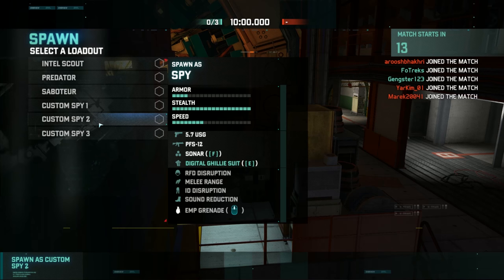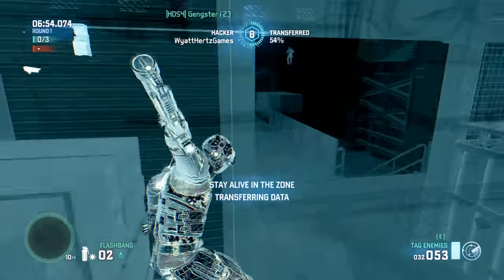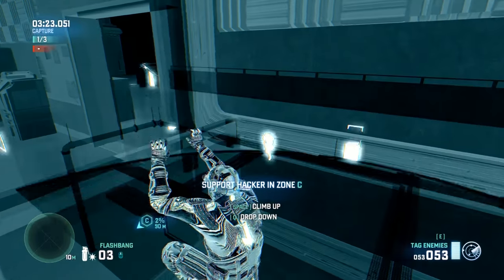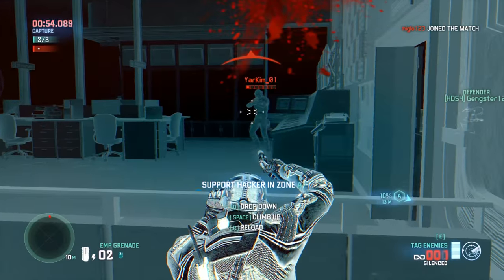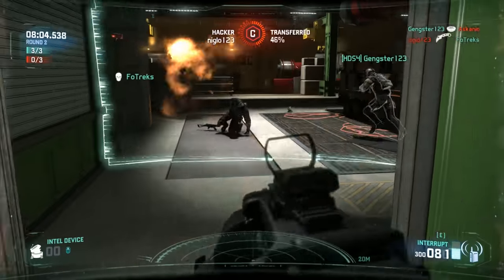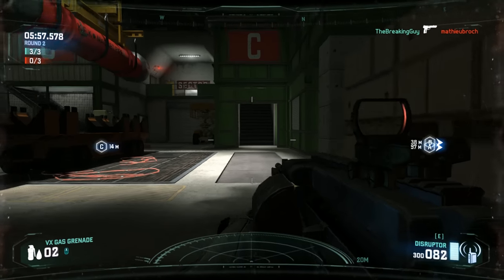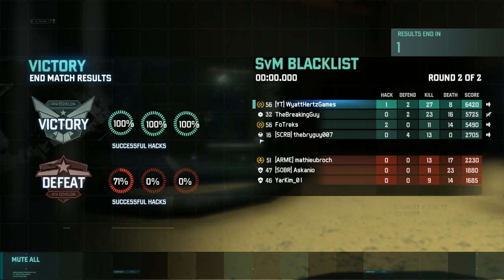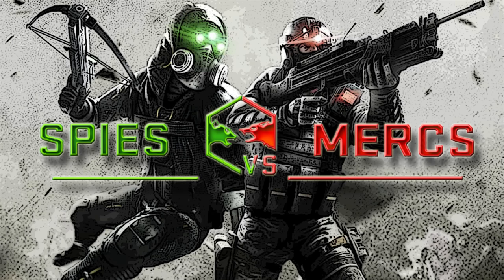Spies Vs. Mercs Gameplay 29 - SvM Blacklist on Particle Accelerator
I go on the hunt at the particle accelerator this round and find success with not one, but with two of my least favorite weapons in the game. Showcased gear will be the intel suit/PP-19 for the spy and the disruptor suit/MG4 for the merc.